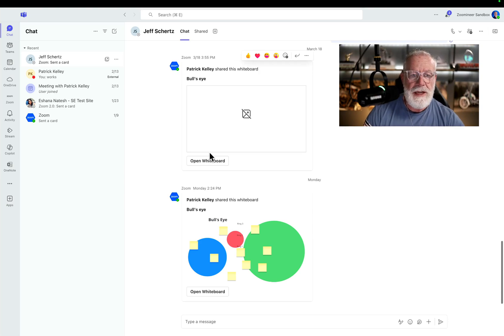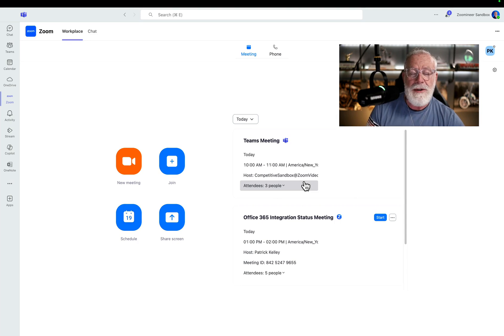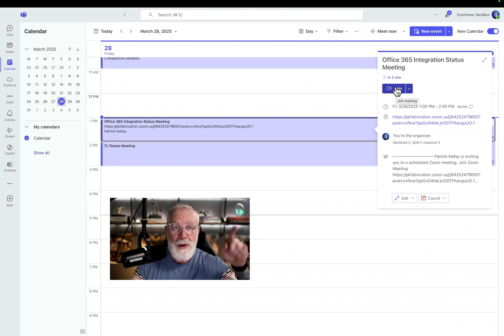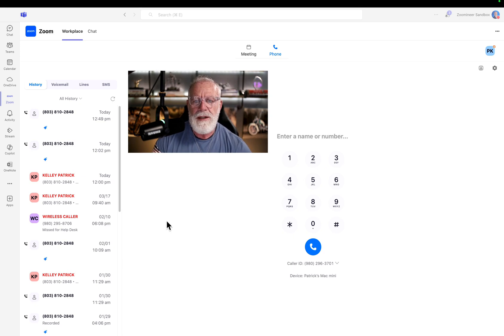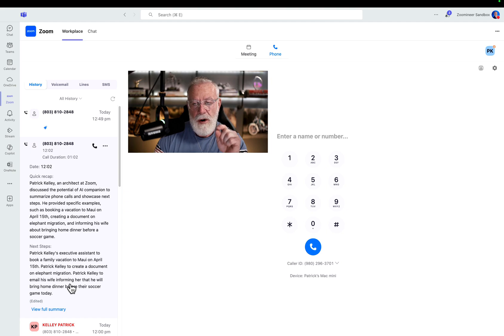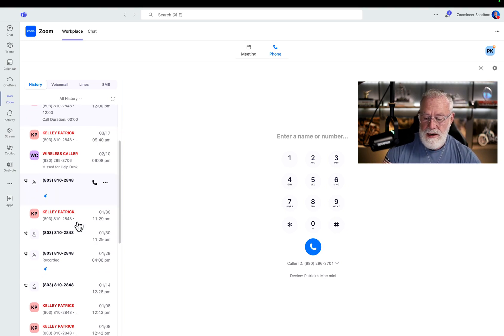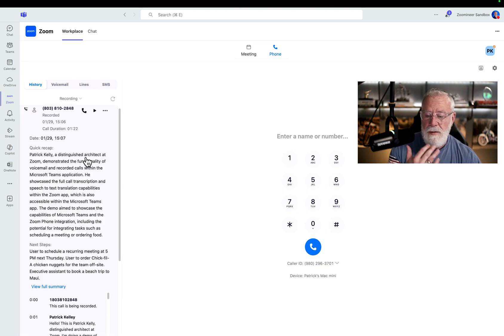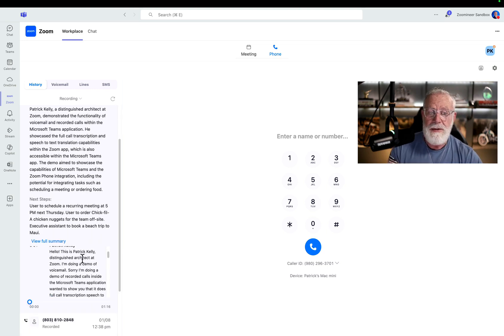Use Zoom Meeting Summaries in Microsoft Teams!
Wouldn't it be cool if you could use Zoom's AI Companion feature inside of Microsoft Teams?

That would mean you wouldn't have to pay for a Teams Premium or Copilot license for a lot of UCaaS AI features.

What if I could show you a demo of some cool Zoom AI features working inside of Microsoft Teams?

Well, today's your lucky day.

I demoed 2 new AI Companion features with Zoom Phone (Call Summary) while working inside of Microsoft Teams.

PS...FYI, there are a bunch more AI features that I will demo using Zoom and Teams soon!

About Me...